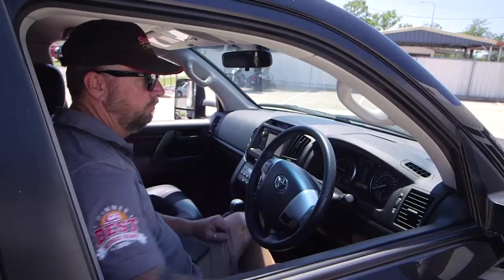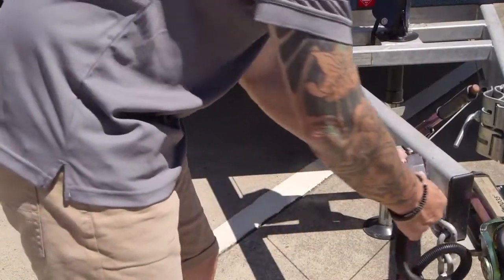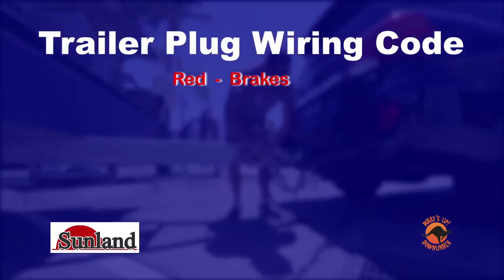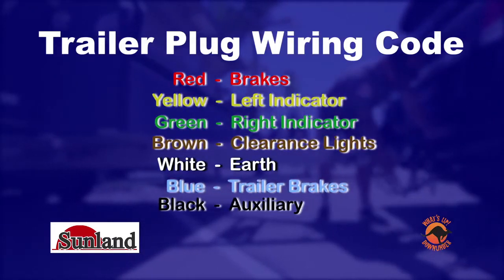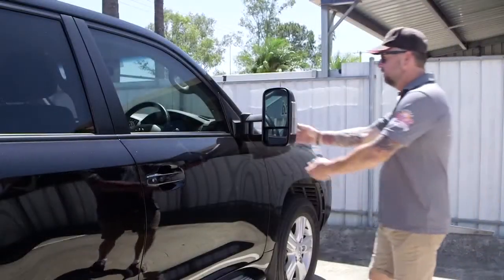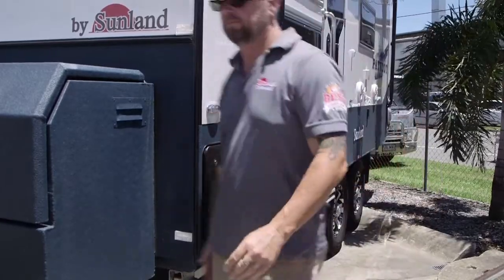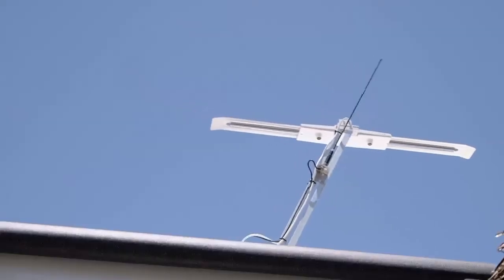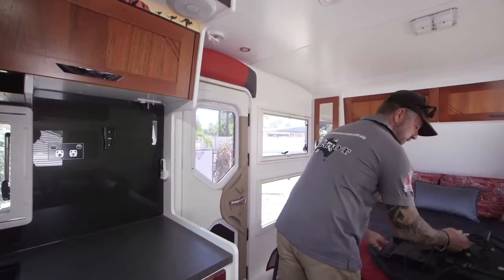Think Caravans with Sunland - Trailer Wiring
The trailer wiring code is an important system to learn. Roy Wyss from Sunland Caravans will step you through it.